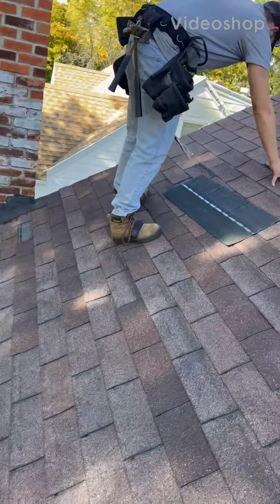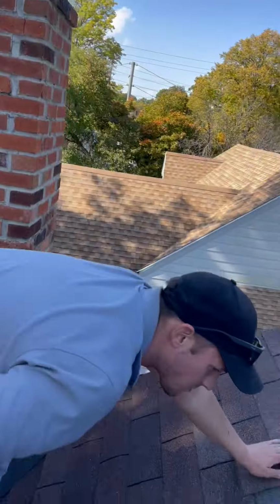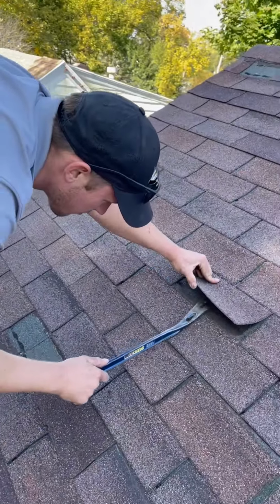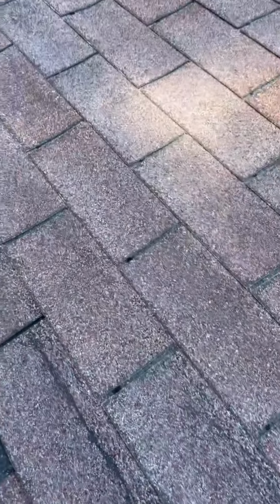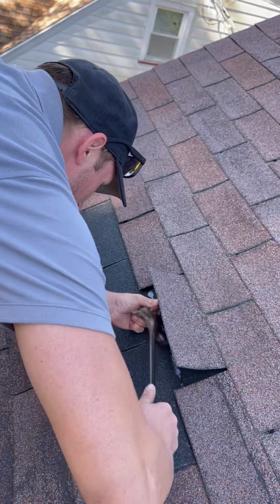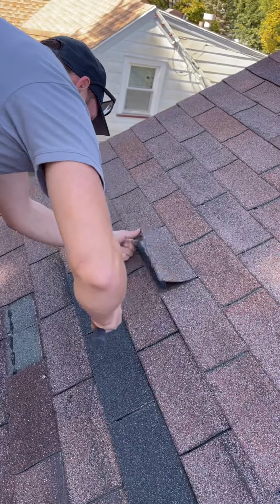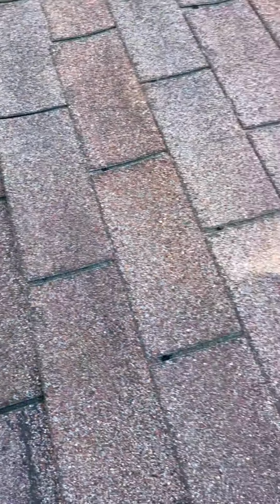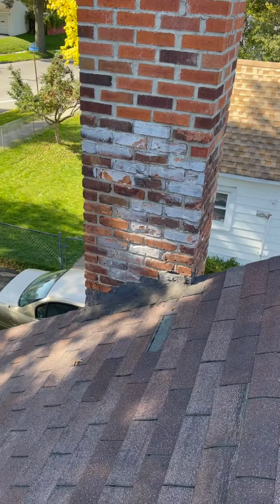Attempted repair 130 Britton